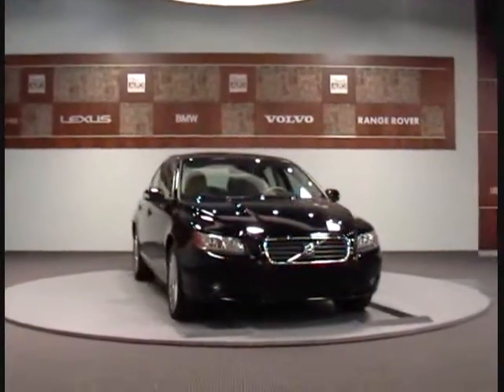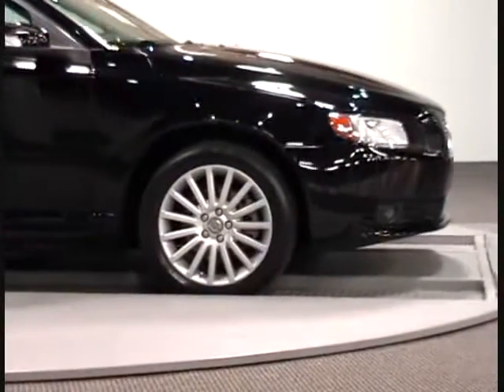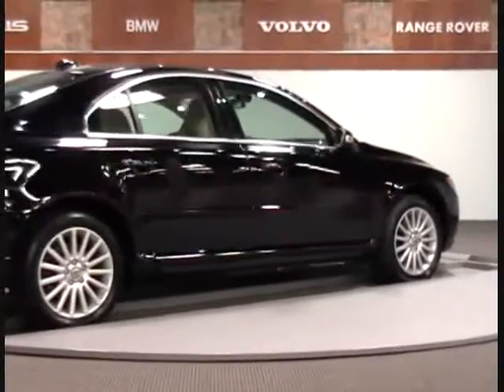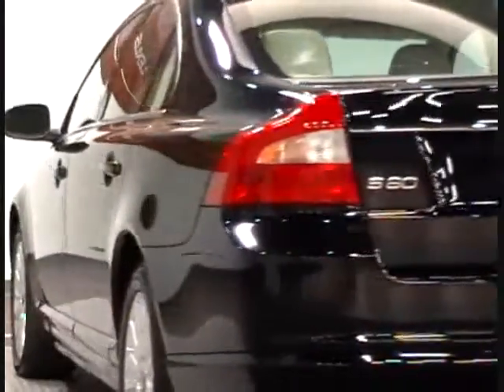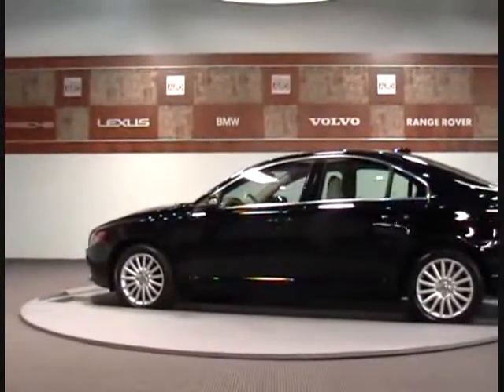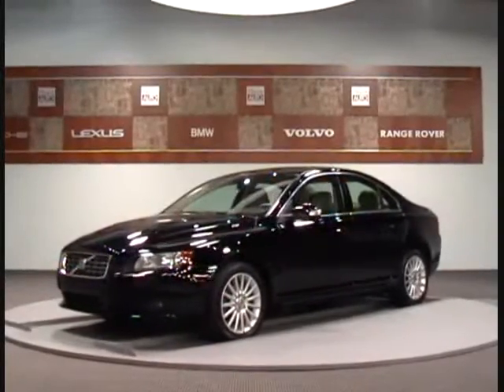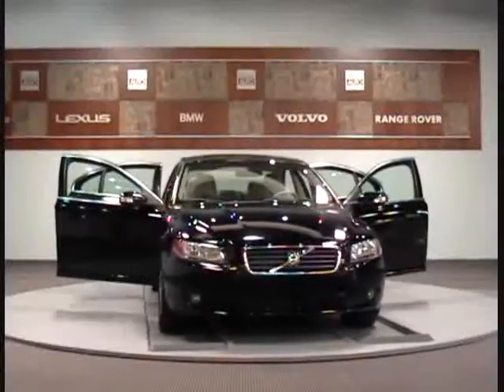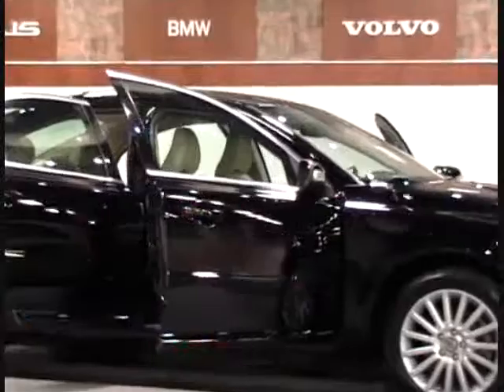2007 Volvo S80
2007 VOLVO S80 Charlotte, NC

*CERTIFIED*ONLY 15K MILES**COMES WITH A FREE WARRANTY AND FREE MAINTENANCE FOR ONE FULL YEAR** FULLY LOADED** ONE OWNER**This 2007 Volvo S80 passed our 145 point certification inspection and is ready for delivery. This 2007 S80 is still under full manufacturers warranty and also qualifies for a bumper to bumper extended warranty up to 100,000 miles.